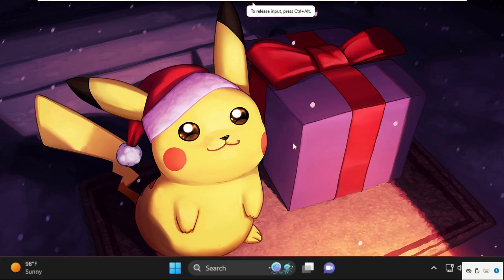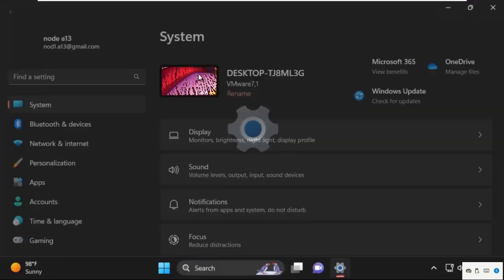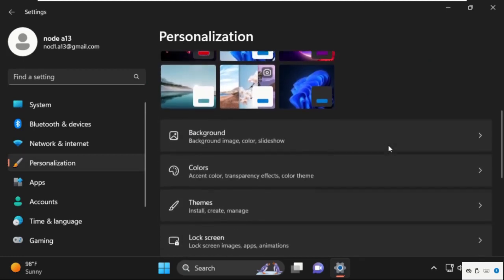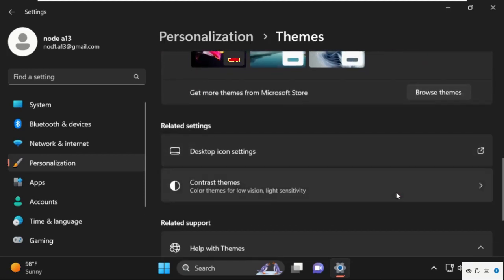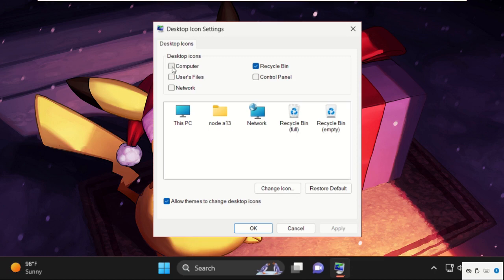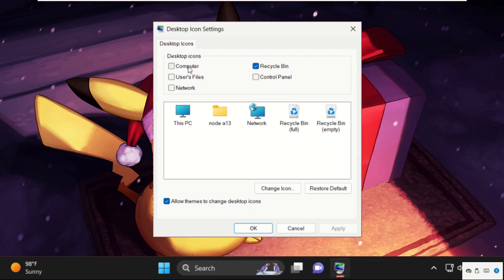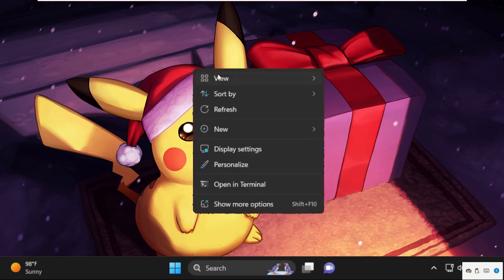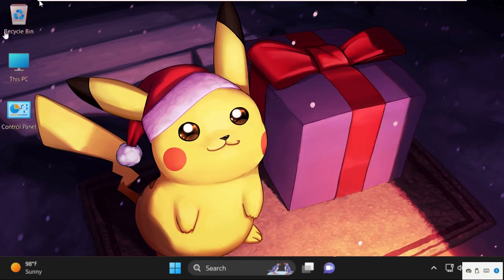Desktop Icons Not Showing Windows 11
How to Fix Desktop Icons Not Showing Windows 11

This Video will Show you How to Fix Desktop Icons Not Showing Windows 11
While we all like to have icons and files on our desktops for easy access, it creates a lot of clutter. As Windows evolved, it became possible to hide the desktop icons, making things appear cleaner. However, with the evolution of the Start Menu and Taskbar, placing icons on the Desktop may no longer make sense. Some customers have complained that when they install desktop icons on their Windows 11 or Windows 10 desktop, they do not appear. Lets learn How to Fix Desktop Icons Not Showing Windows 11